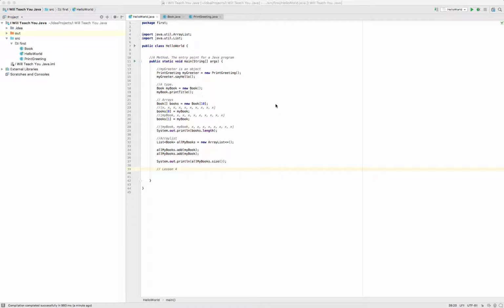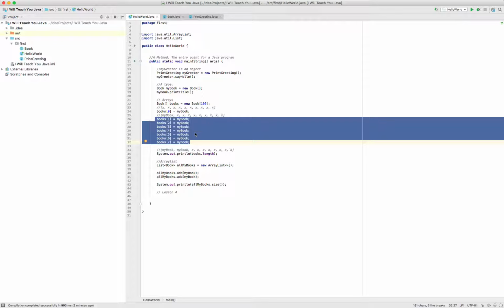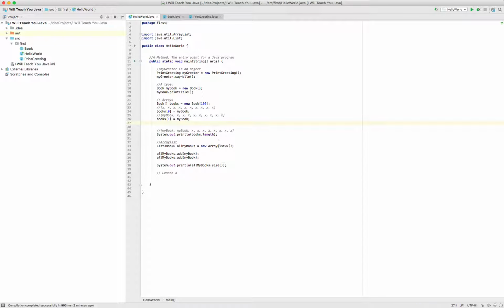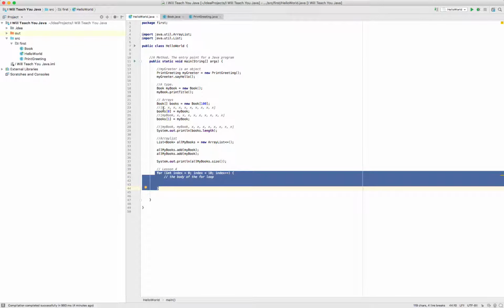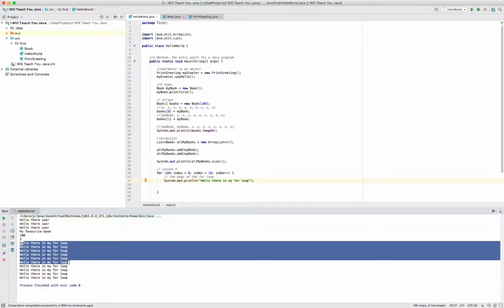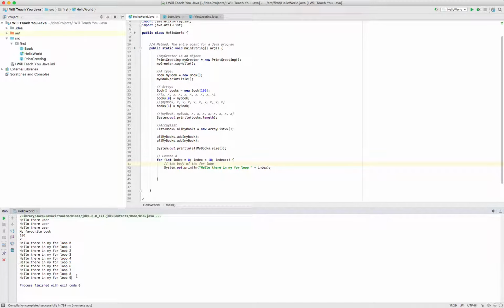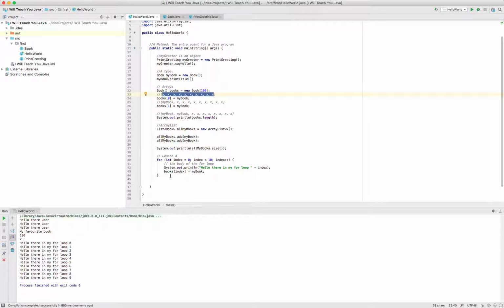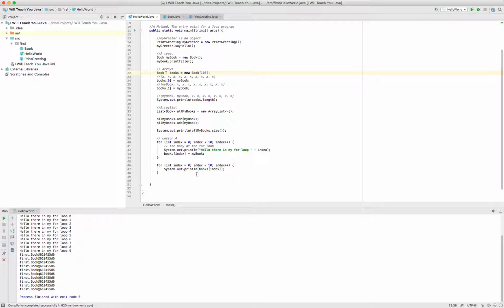I Will Teach You Java [With IntelliJ IDEA] Lesson 4 - For loop and when it's good to use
This video course on Java programming will teach you the foundational skills of programming and the Java language. This course covers central topics from the ground up starting from simple Java classes and objects. We also look at how to implement Java interfaces and abstract classes.

In this video we start to look at loop constructs, specifically the for loop. With the for loop you can repeat statements decided by a counter. It's up to you to decide how that counter should be defined. We will start from this video and then build on our knowledge of looping with other constructs too.

We use IntelliJ IDEA, which is an integrated development environment (IDE). IntelliJ is used professionally and industry standard.